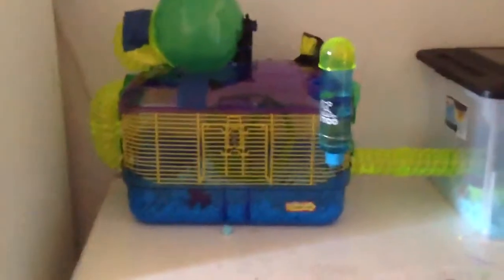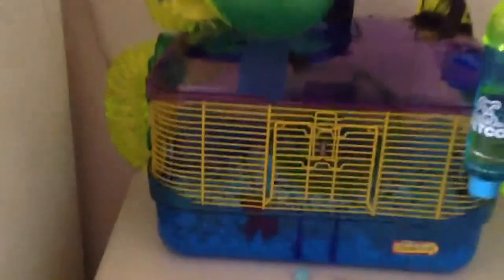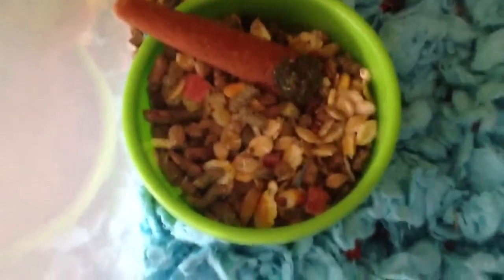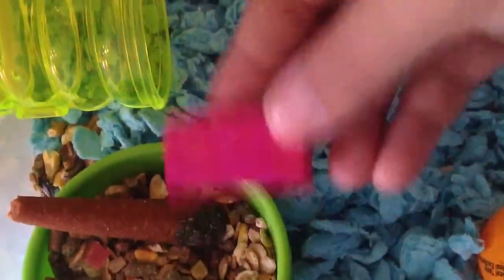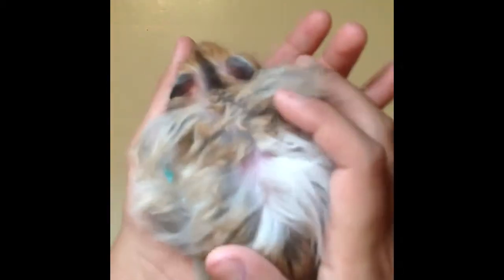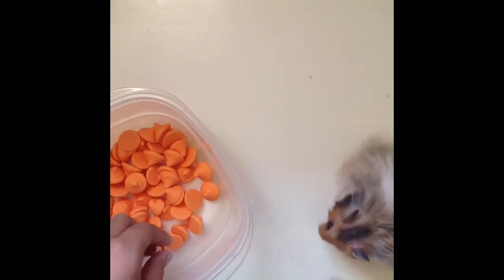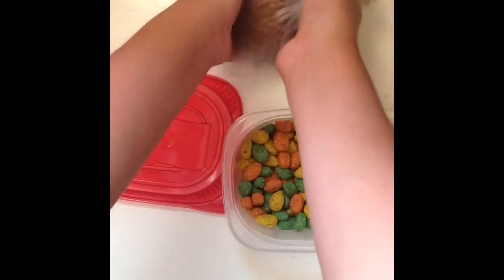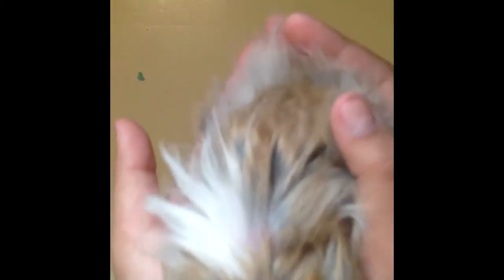~Requested~ Cage Tour,Favorite Treats,Breed!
Hi Guys This Video Was Requested By ImperialCavyQueen
So Yea Hope You Like It! ^_^